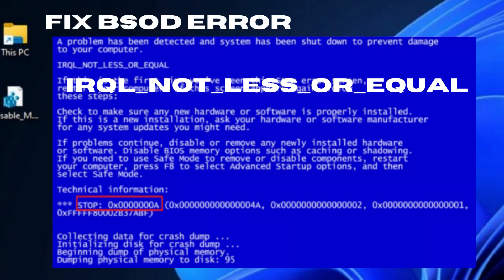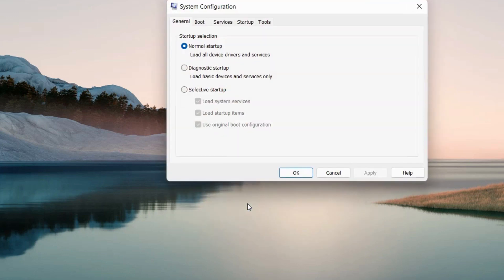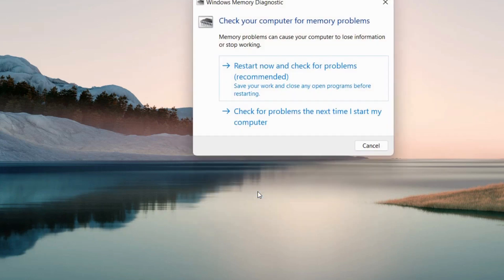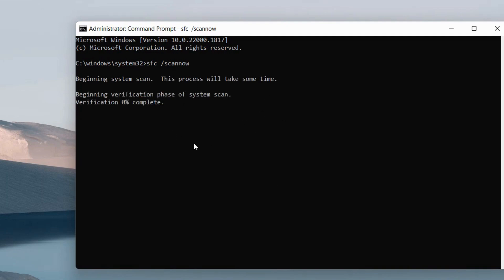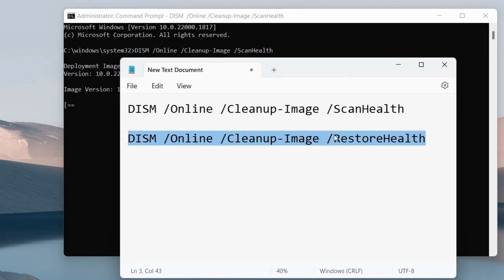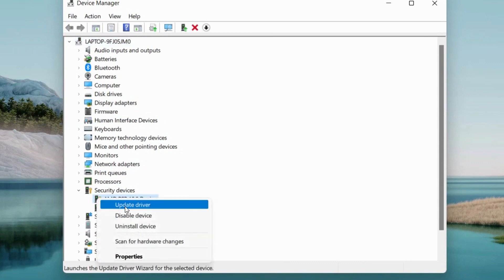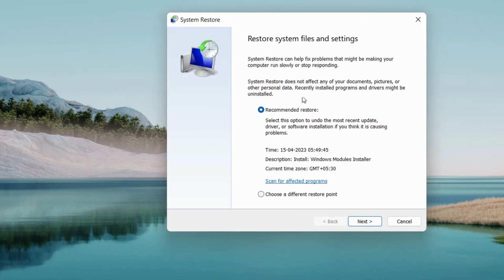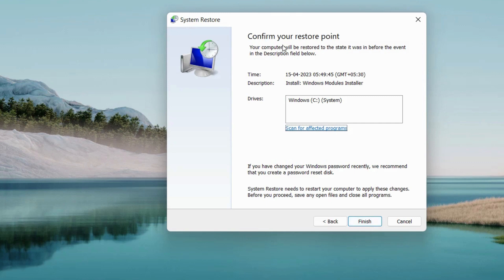Error 0x0000000a IRQL Not Less or Equal on Windows 11 / 10 Fixed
How to Fix BSOD Error Code 0x0000000a IRQL_Not_Less_or_Equal in Windows 11 / 10